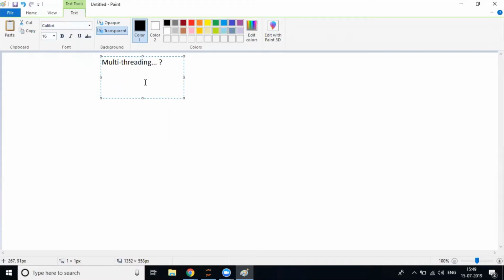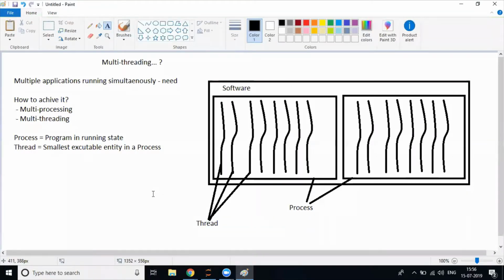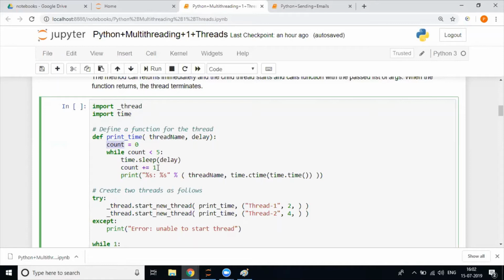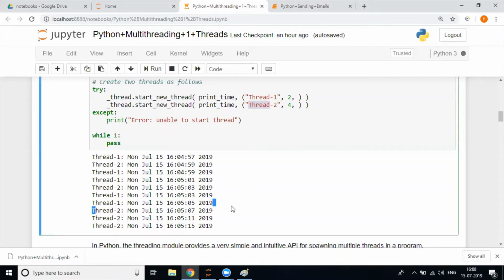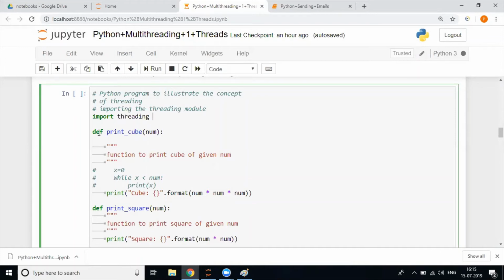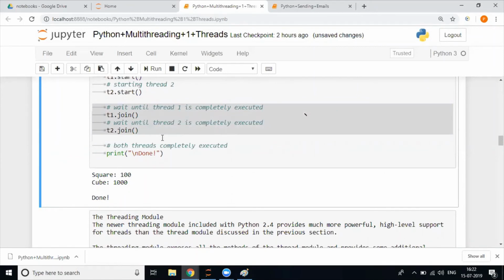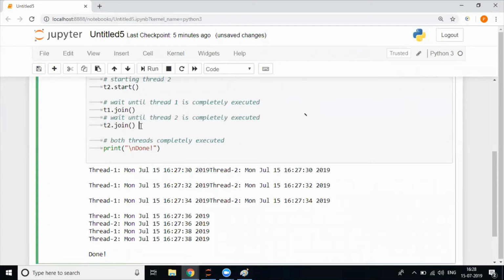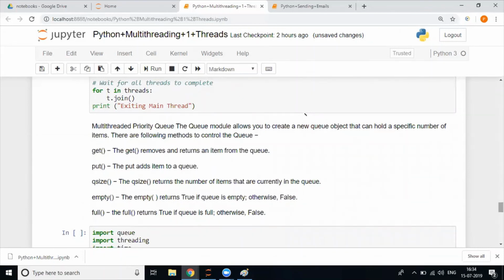Multi-threading using Python - Part 1